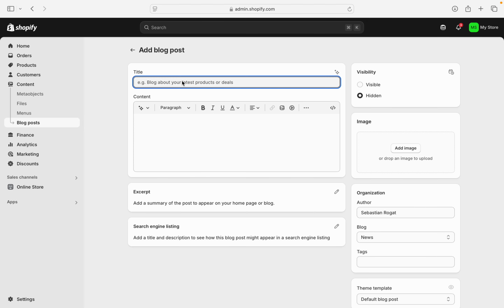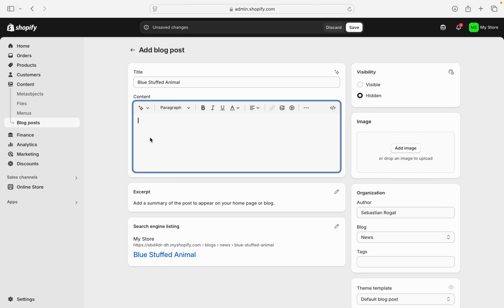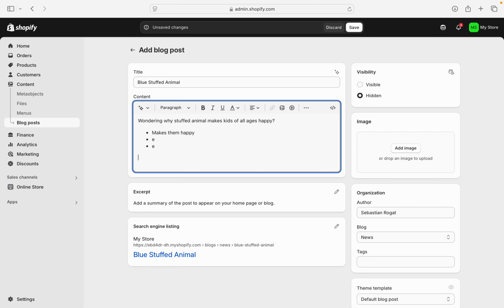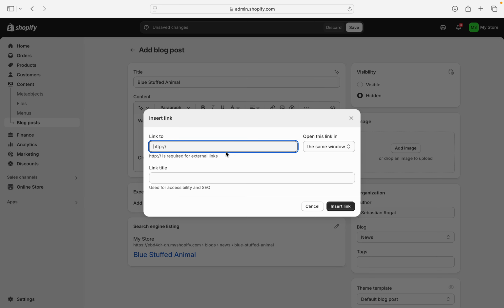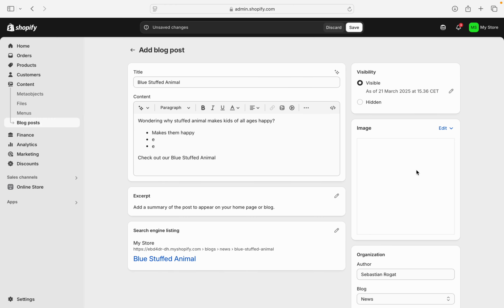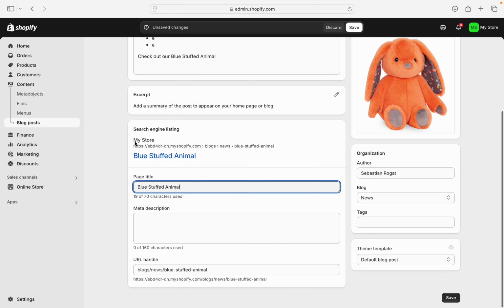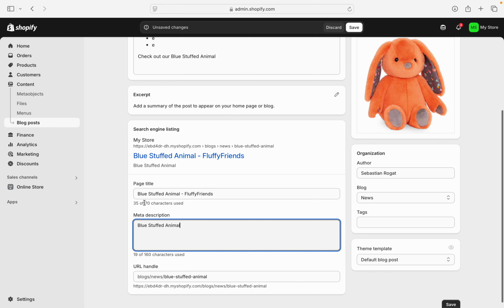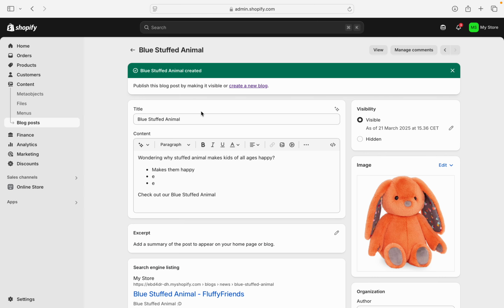How to Create SEO Optimized Blog Page on Shopify (2025)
In this Shopify SEO tutorial I will teach Shopify SEO for beginners and help you with Shopify SEO optimization. Shopify blog post is a great tool to do search engine optimization in Shopify. A Shopify blog can help you do internal linking which normally costs thousands when hiring a freelancer.

I hope you enjoy my Shopify SEO tips and this search engine optimization tutorial!